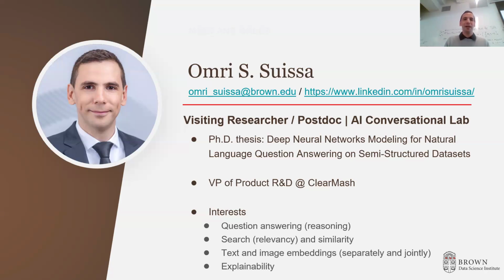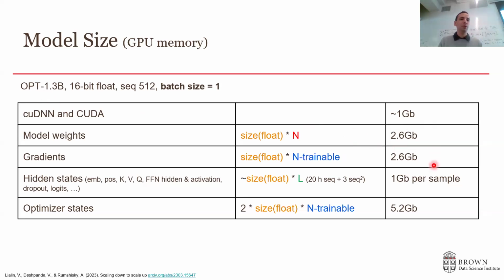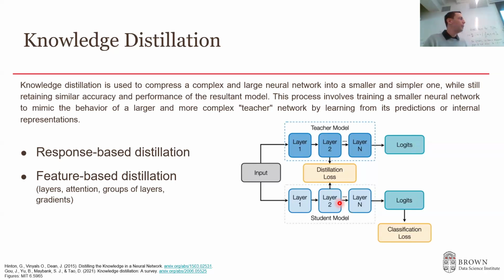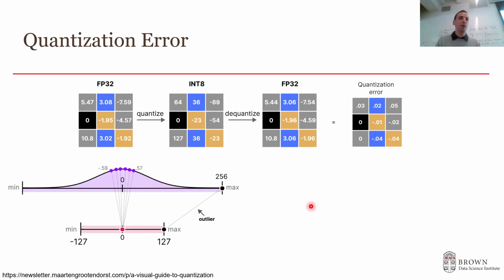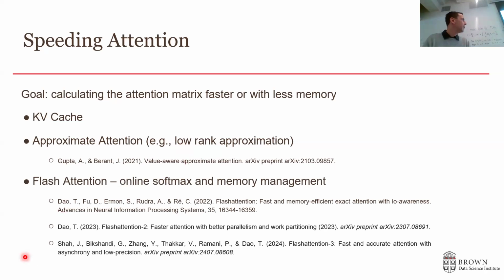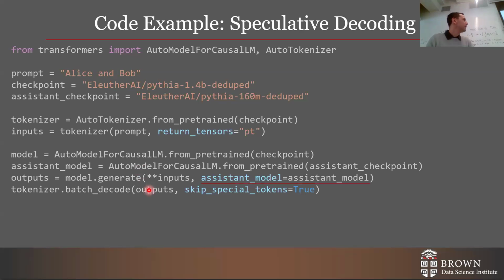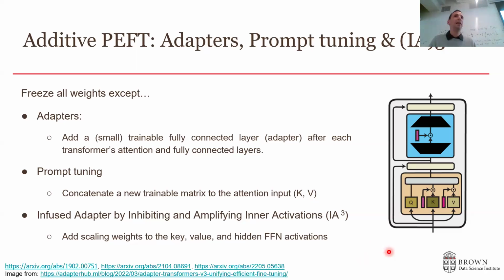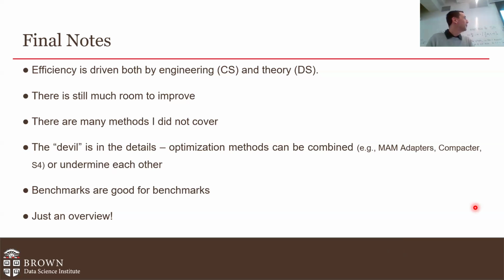DSCoV: Introduction to Efficient LLMs: Training and Deployment without Massive GPU Resources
Presenter: Omri S. Suissa, Visiting Scientist, DSI, Conversational AI lab

Discover cutting-edge methods for efficiently training and deploying LLMs without needing an extensive GPU cluster. Facing limited GPU availability? Want to shrink an LLM to run on edge devices? Eager to optimize your training workflow so you can “train an LLM and be home by dinner”? This workshop will equip you with practical strategies to overcome these challenges.

Level: Some Experience

Required Prior Knowledge: Familiarity with training and fine-tuning transformer models; Proficiency in the Python programming language.

DSCoV (Data Science, Computation, and Visualization) workshops are lunchtime introductions to basic data science and programming skills and tools, offered by and for Brown staff, faculty, and students (with occasional presenters from outside Brown). The workshops are interactive, so bring a laptop. All are welcome, and pizza is usually served.